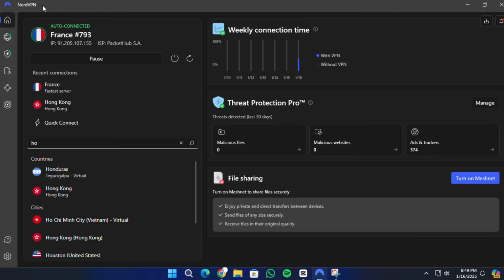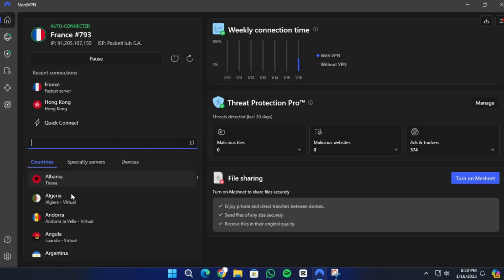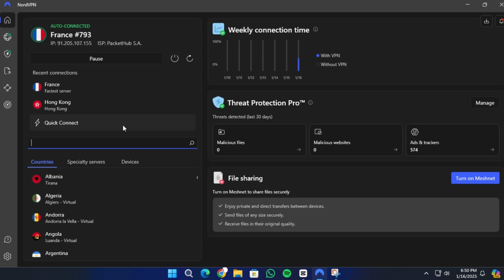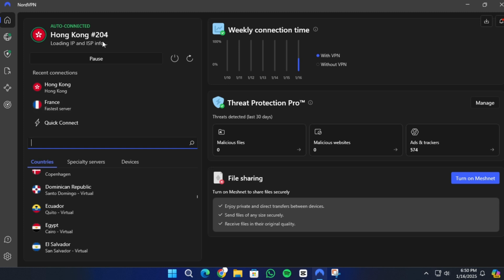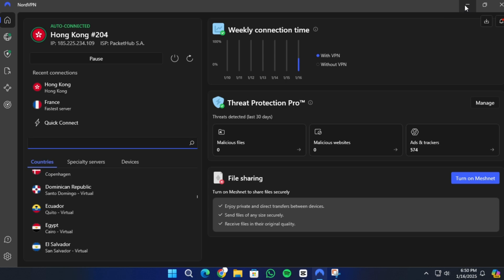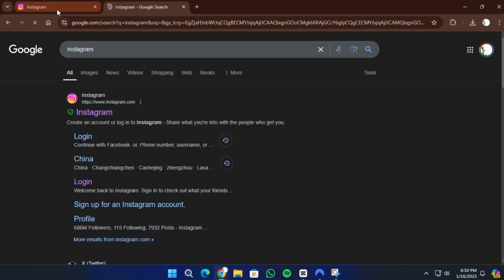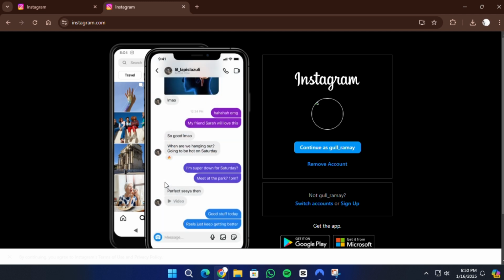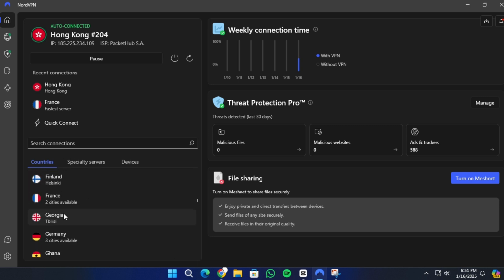How to Use Instagram in China (2026) - Easy Solution ✅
Access Instagram in China effortlessly with this step-by-step guide. Learn the best and most secure methods, including using a reliable VPN, to bypass restrictions and enjoy your favorite social media platform.